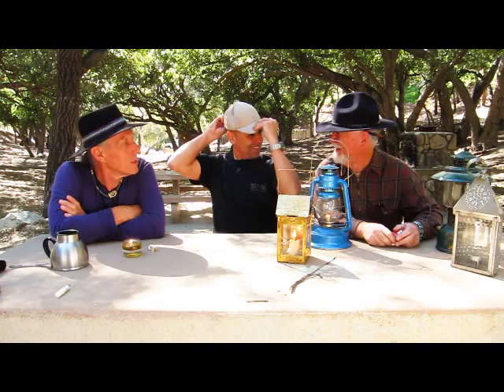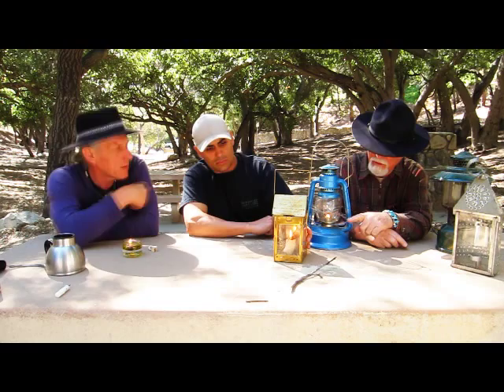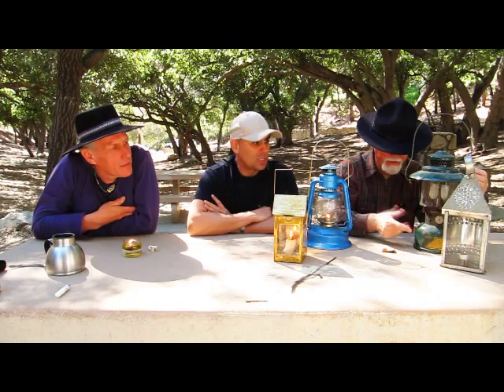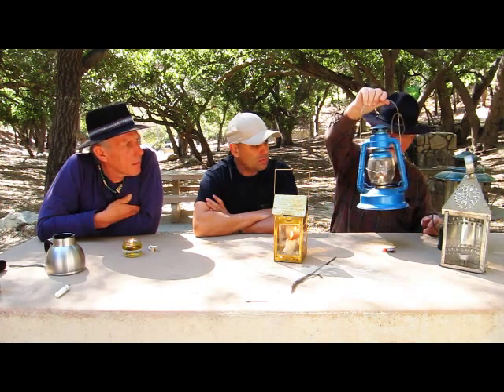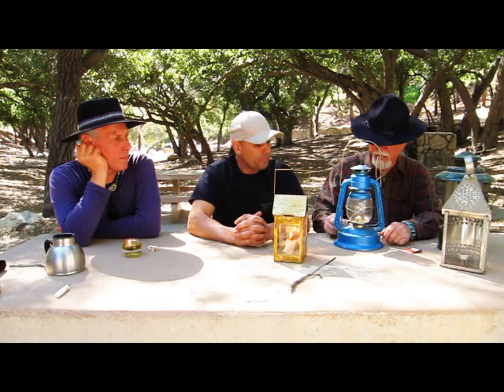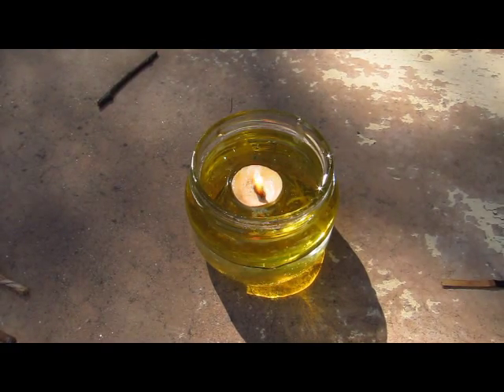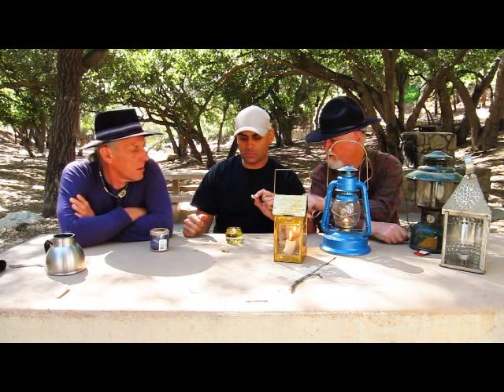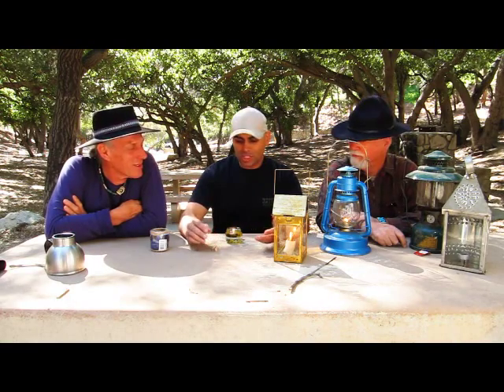Dirtime Camp Lanterns and DIY slush lamp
Christopher, Dude and Alan discuss the various lanterns that are available for preparedness and outdoor activities.

Alan also shows a very easy DIY slush lamp with a piece of cork and jute